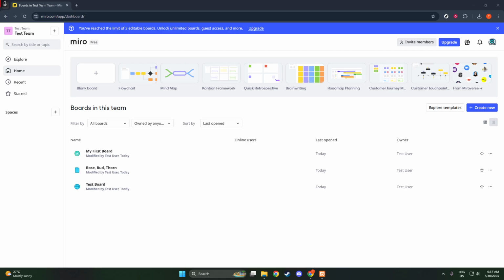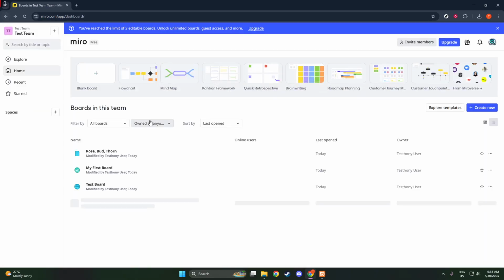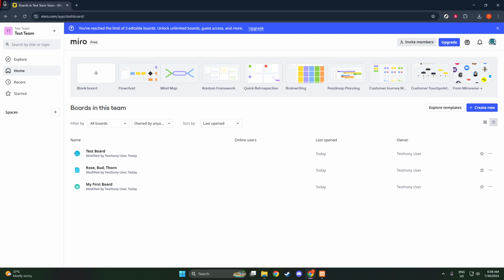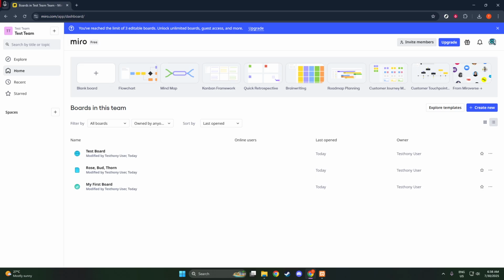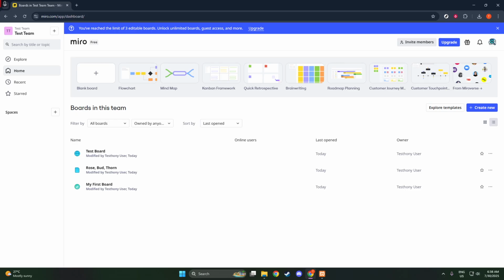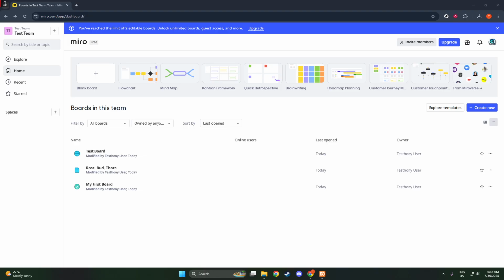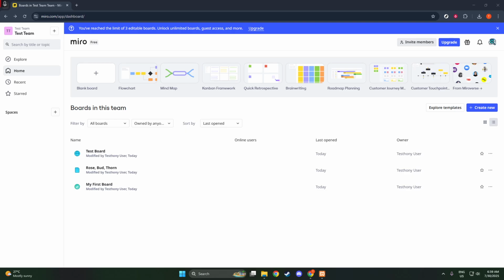How to Access Miro Boards [2026 Full Guide]